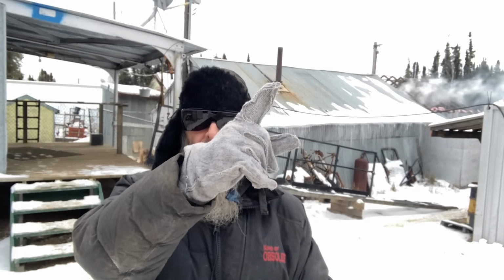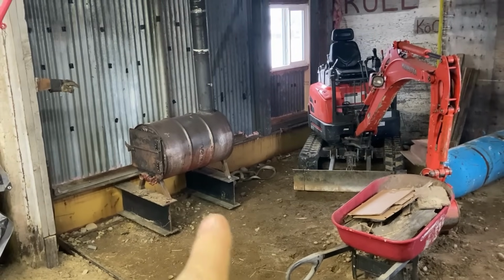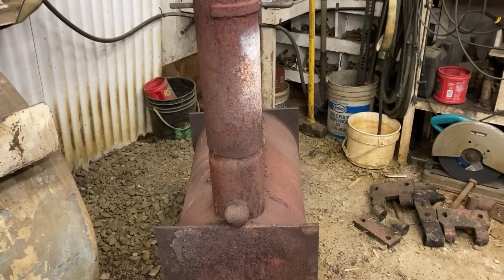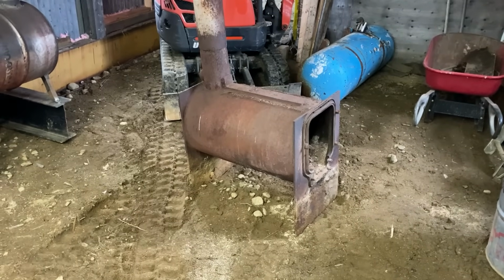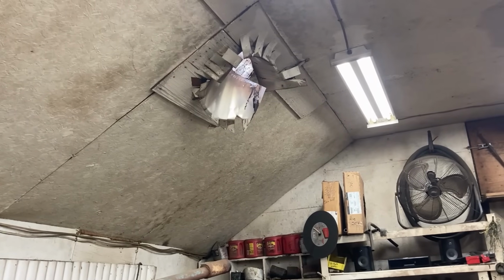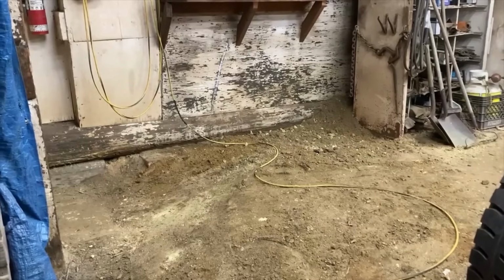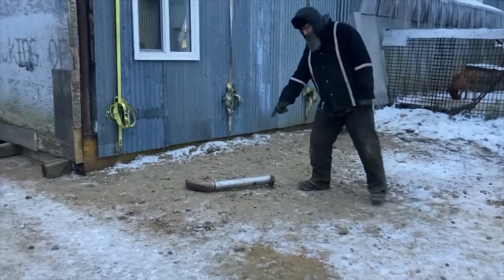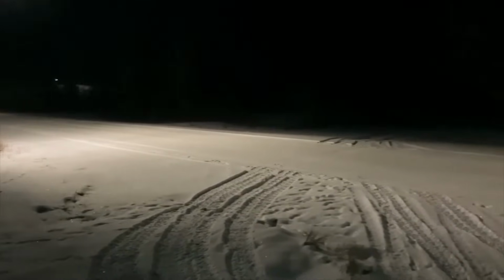Removed the Old Wood Stove After 27 Years Nov 06 2023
the day after the time change had me all screwed up like a bad hangover from the days when i rank professionally. but i got lots done on removing the old wood stove safely. the staff arrived at the end of the day to help out which worked out well.  thansk

this is a daily updated channel from the Kingdom in Northern Manitoba Canada where every day is a struggle to survive in the new world we now live in. the life style of recycling and living with no money is what the Kingdom has been all about for the last 27 years. we have been doing it long before it became a cool lifestyle. Postal Address King of Obsolete, Box 372, Lynn Lake Manitoba, r0b 0w0, Canada  thansk